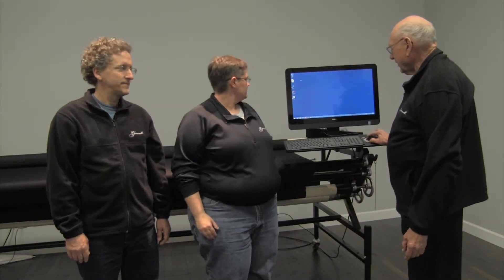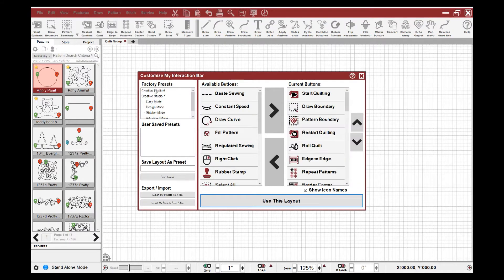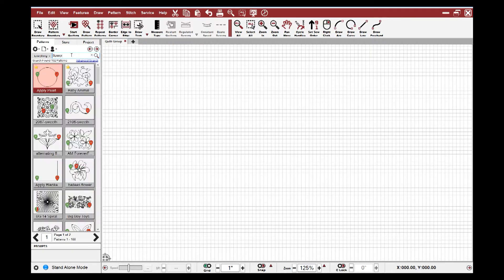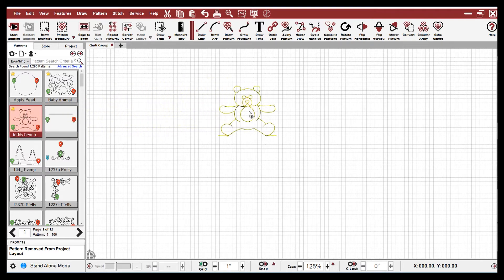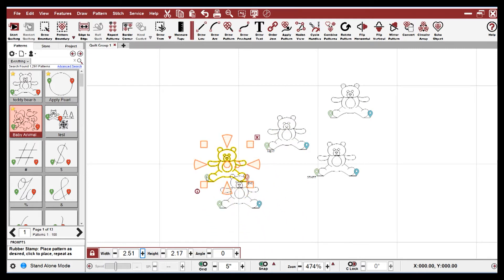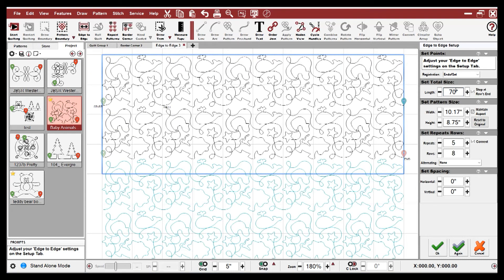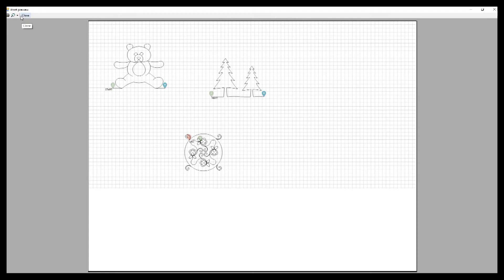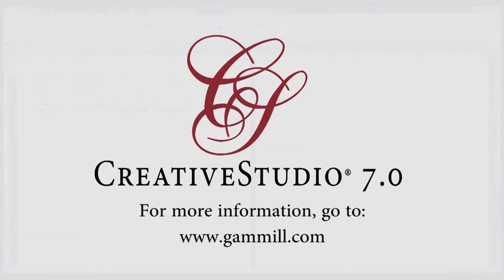Introducing CreativeStudio 7.0